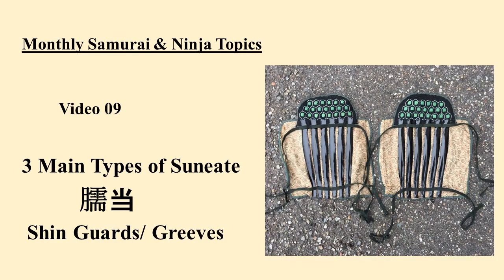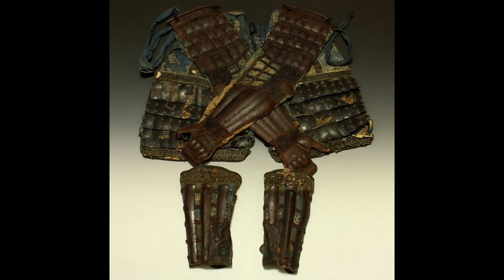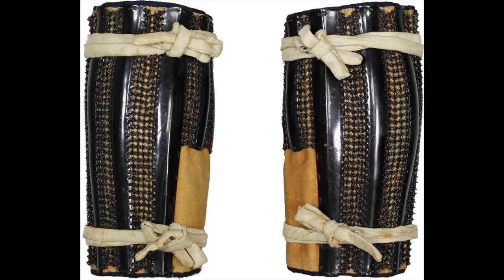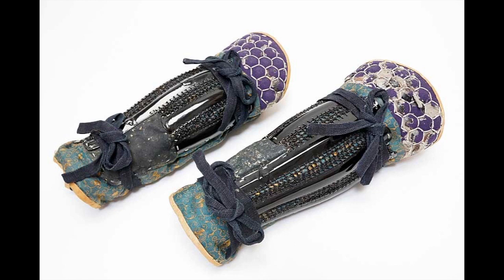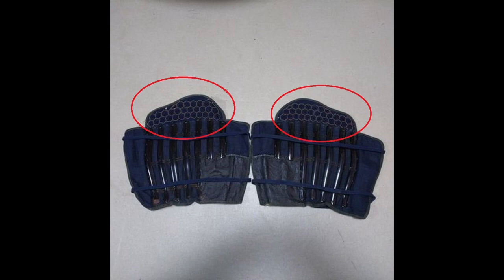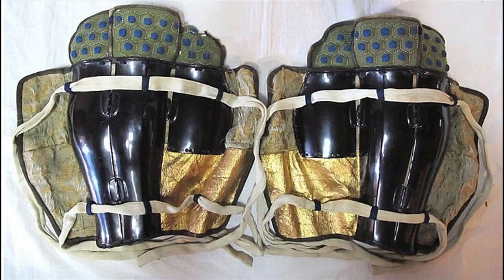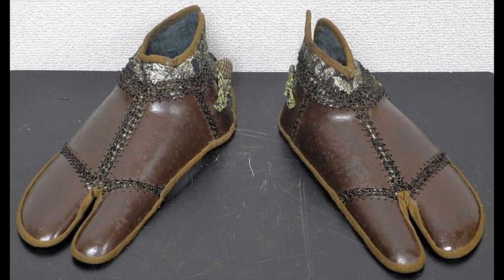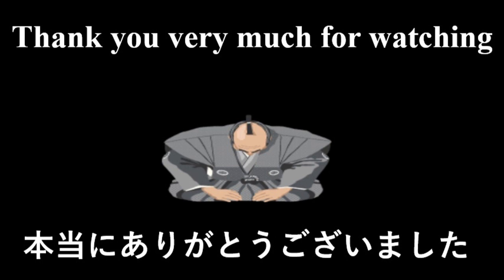Suneate 脛当Shin Guards | Monthly Samurai and Ninja Topics 09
This month we kind of wrap up working our way down the body with armor. We will now cover the suneate, the shin guards.